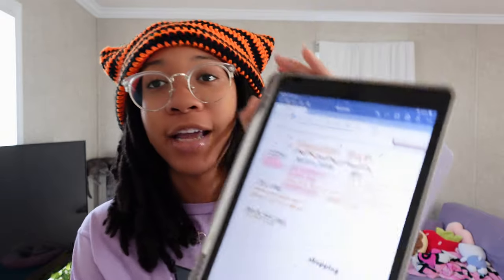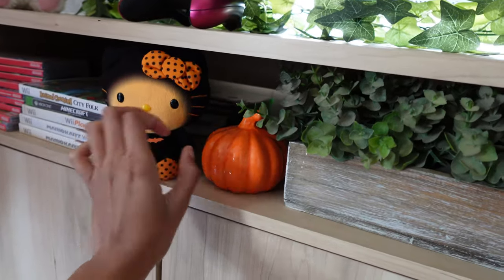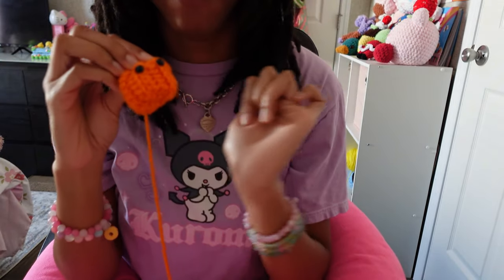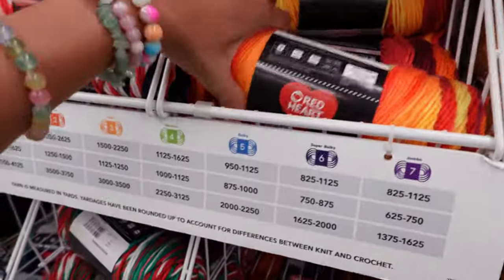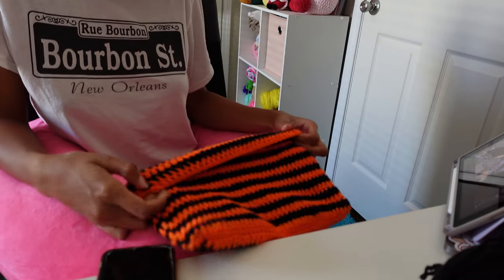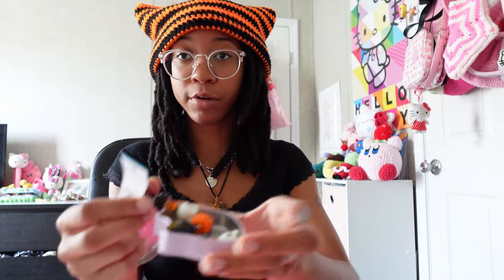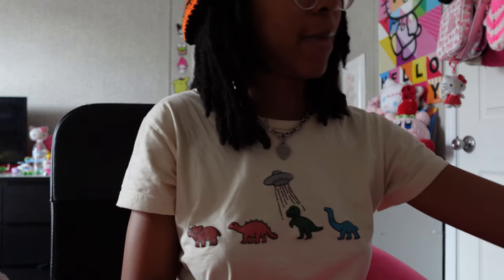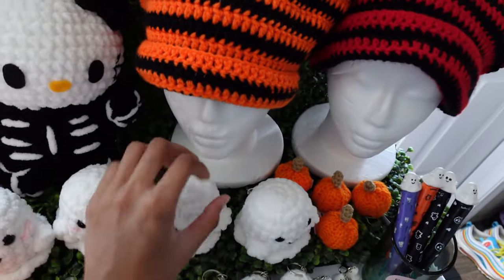♡ Make some halloween Crochet with me ♡ + Joann yarn haul | Crochet vlog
˚⊹♡ Watch while crocheting for best experience ˙⟡♡₊

Patterns in video - in order as shown in video
Pumpkins - freehanded
Mini ghost - club crochet on yt
Cat beanies - pattern from ikoxun on yt
Cake boxes - Base pattern from @pretty.knotty and freehanded icing
Hello kitty skeleton - @Knotmichelle ( modified)

Etsy shop (My patterns ) : Dolly daisha

-  Stream Cafe - slice of life